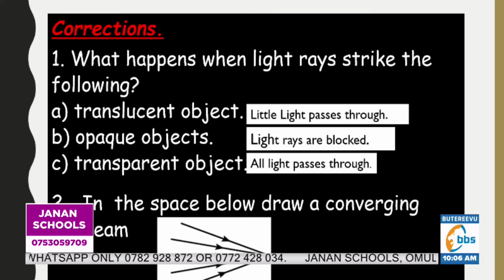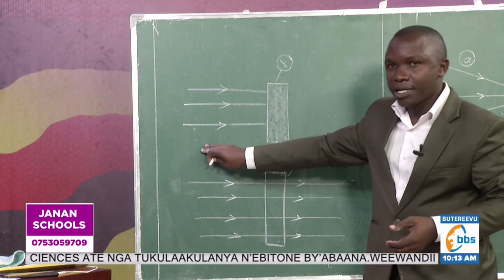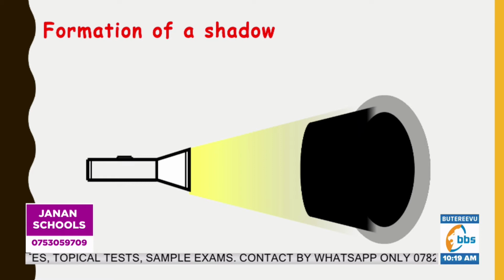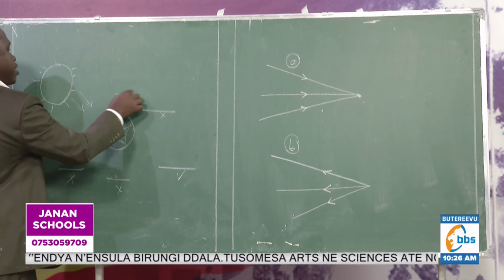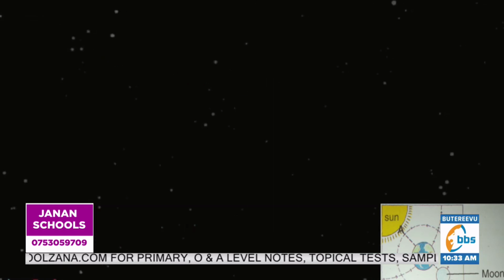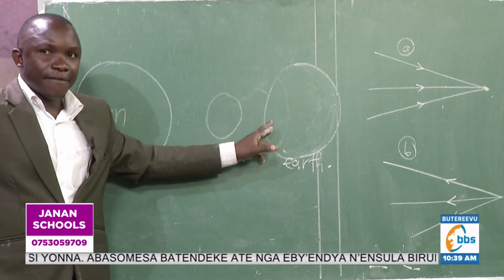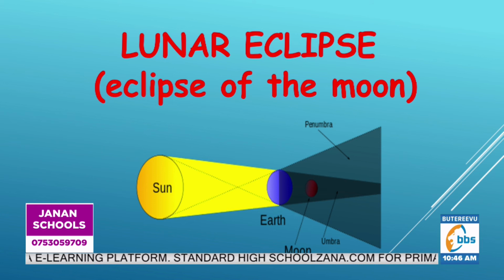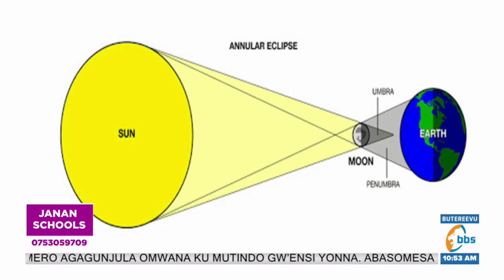SOMERA MUDDIIRO LYO | P7 | SHADOWS